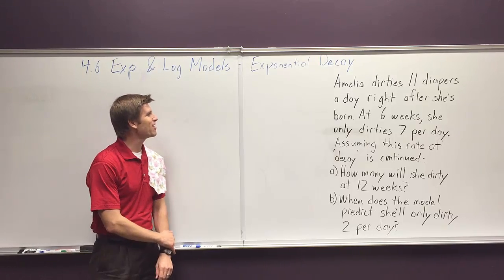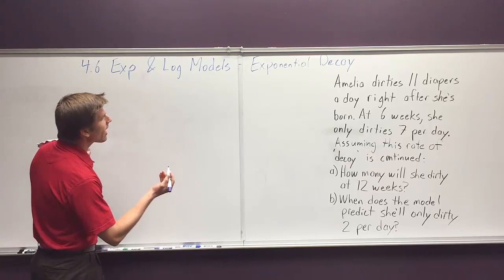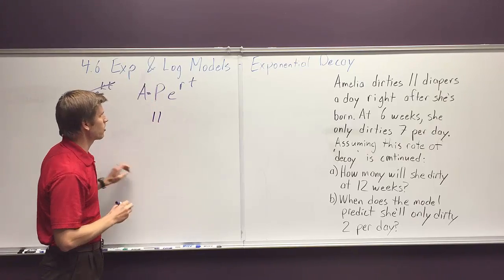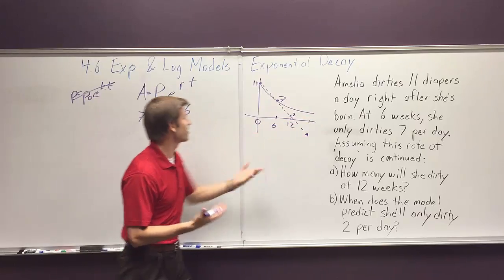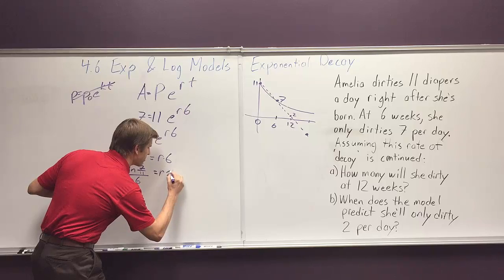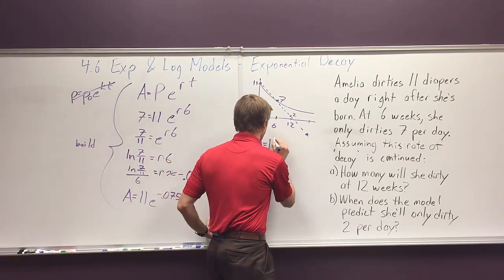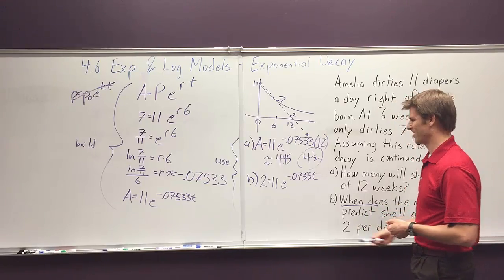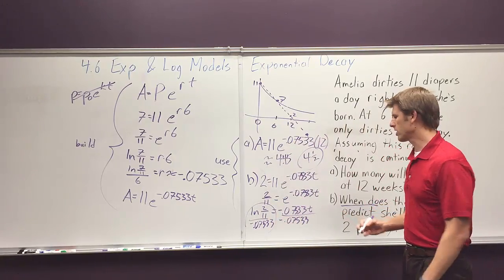4 6 exponential decay